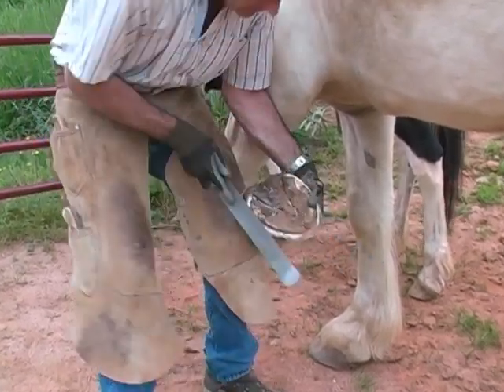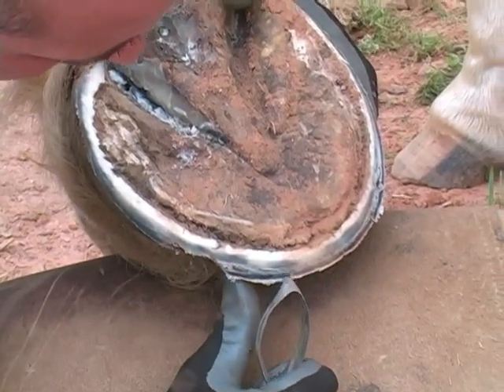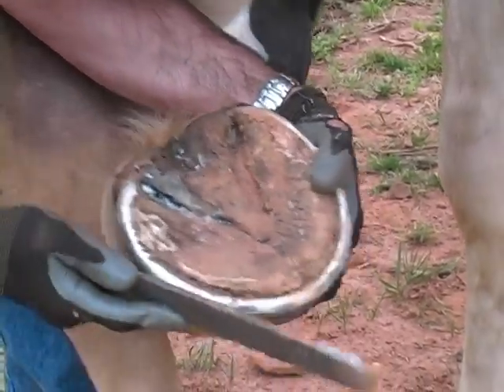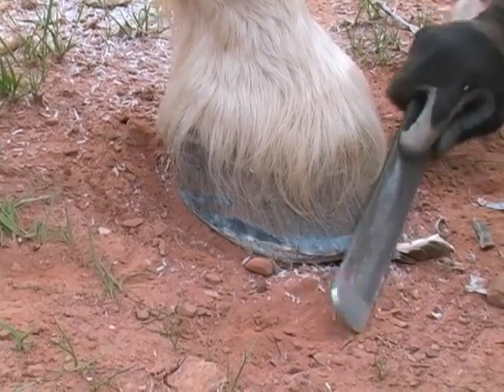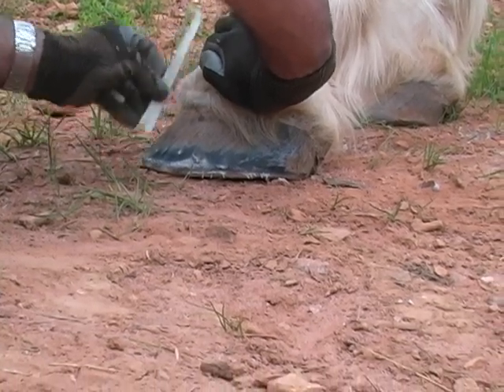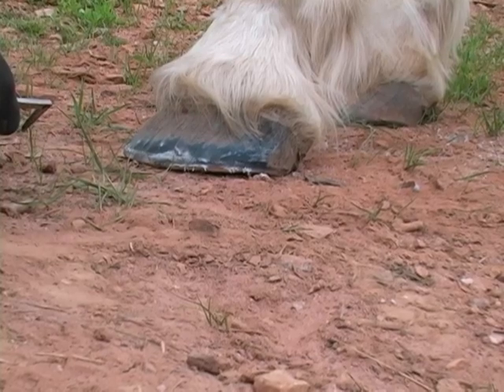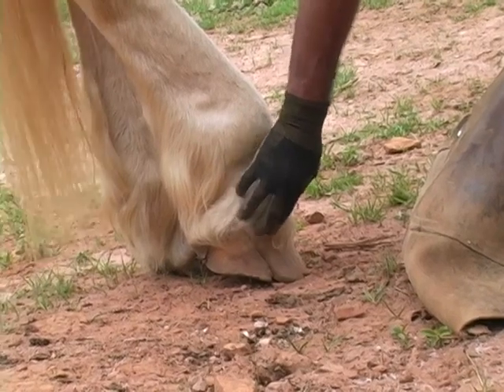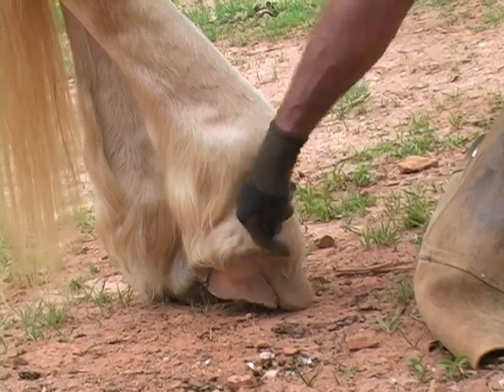Draft Horse Hooves Part 5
This Belgian Draft has the "all too typical" flared, split walls that can't support the horse's weight. Listen to the classroom theory- then go out in the field and watch each trim as Pete works to grow in well connected, solid hoof walls over time. A thicker sole, steeper stronger heels/bars and a thick functional frog  are produced along the way. Watch the trimming change over time as healthier material is produced.

On the whole TMH series: Teaching people to rehabilitate hoof problems is very difficult because every case is different. While the generalized instruction we provided in the lecture series Under the Horse was as detailed and complete as we could make it, we still find ourselves "stepping outside that box" on a routine basis. Disc 10 of the UTH series got rave reviews and was described as one of the most helpful hoof videos ever filmed. In Disc 10 we showed every trim of a distal descent and rotation reversal. A lot of real world information came out as we worked thru the nuances of that individual case. The appreciation folks had for Disc 10's format gave us the idea for the That's my Horse series.

We plan to film as many completely different 'types' of hoof problems as we can over time. We will show each trim, how the horse moves, the changes to the feet, and how we deal with the everyday problems that pop up. Currently we have completed footage on a navicular horse, a "high/low" horse, a club foot, several chronically foundered horses and a "splat-footed" draft horse. We'll keep filming other 'types' as they come along. As we get time, we'll put each case together in a DVD set (That's My Horse #1, #2, #3. ). A serious student will then be able to collect each video set, and concerned horse owners will be able to just buy the one that most matches their personal horse's situation.